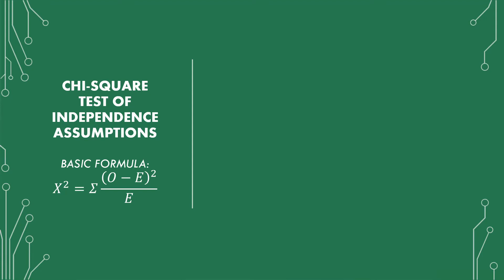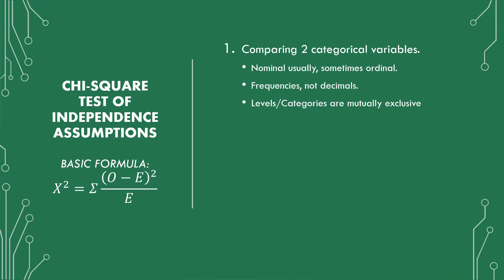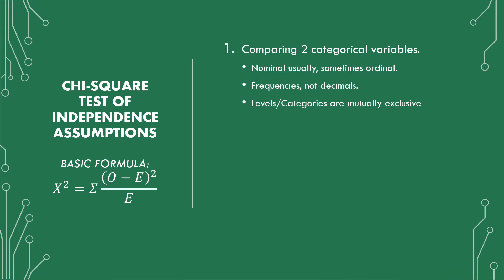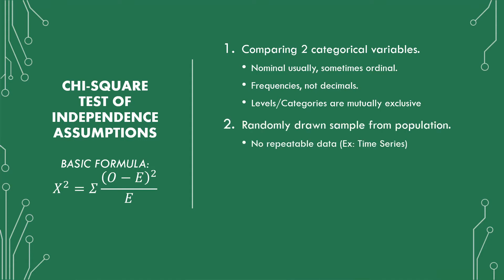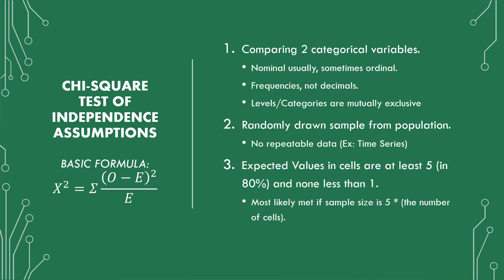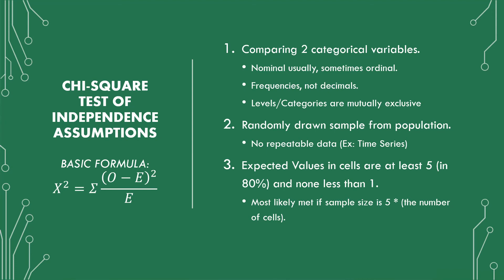What Are The Assumptions for the Chi-Square Test of Independence? |Statistics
In this video, we'll explore the assumptions of the Chi-Square Test of Independence. This test is used to determine if two or more populations are independent. We'll discuss the three important assumptions of the test and show how to use them to interpret the results.

If you're studying statistics, then you need to be familiar with the assumptions of the Chi-Square Test of Independence. This video will help you understand the three assumptions and how they affect the results of the test. By understanding these assumptions, you'll be able to better understand the results of Chi-Square tests and make more informed decisions about your statistics studies!

Statistics Study Guide:

Assumptions:
1. 2 Categorical Variables
2. Randomly drawn sample
3. Expected Value in Cells